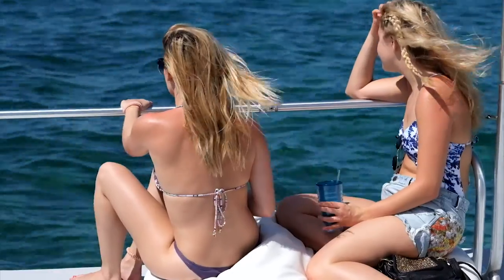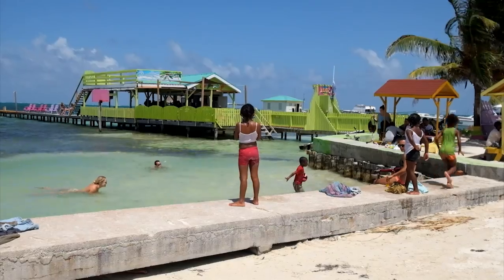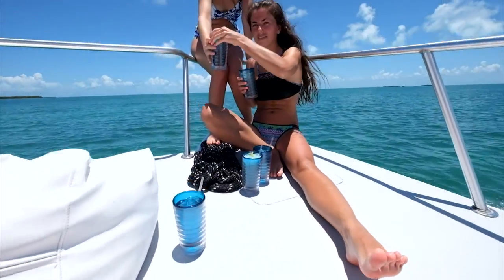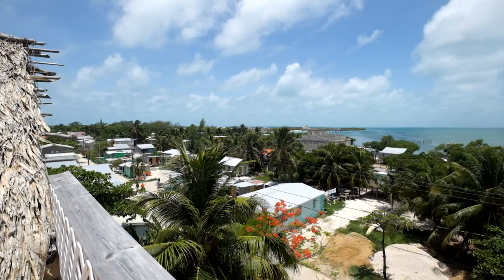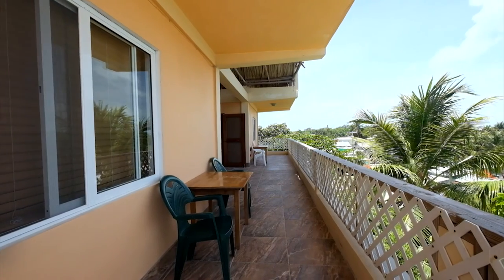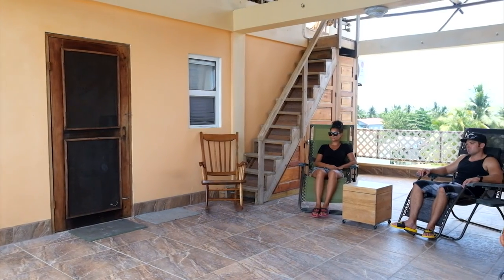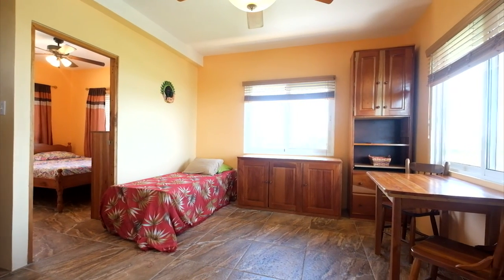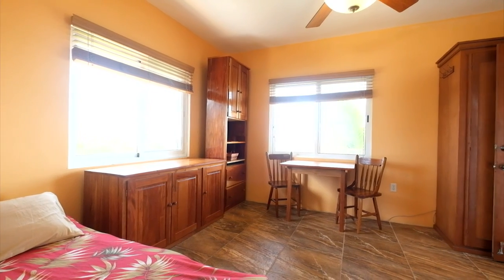Macaw Apartments Commercial